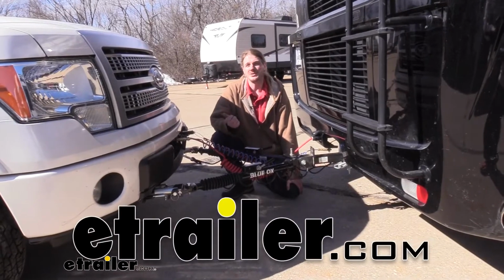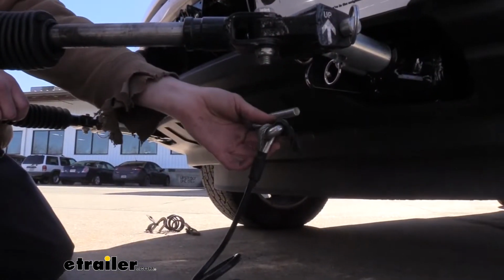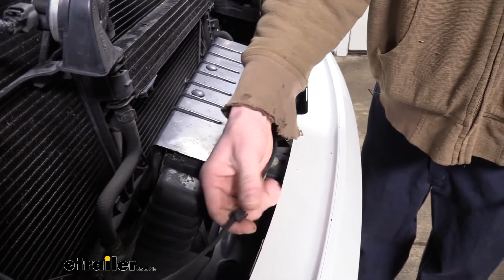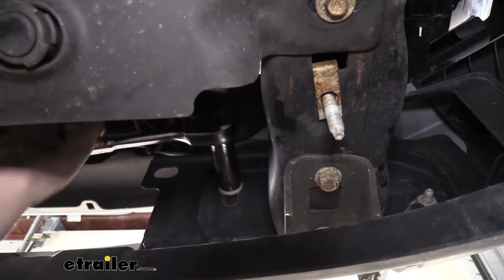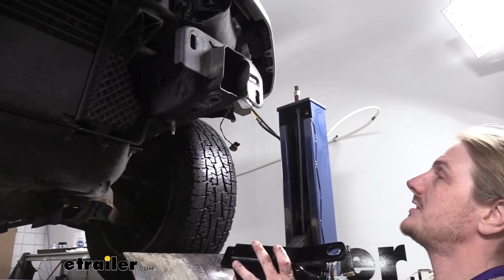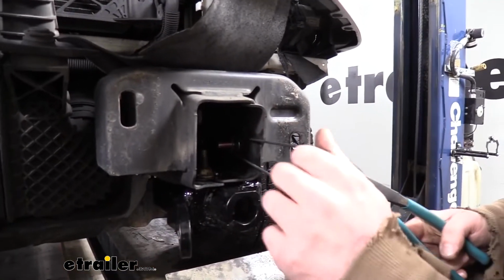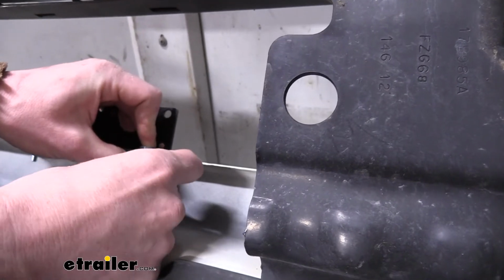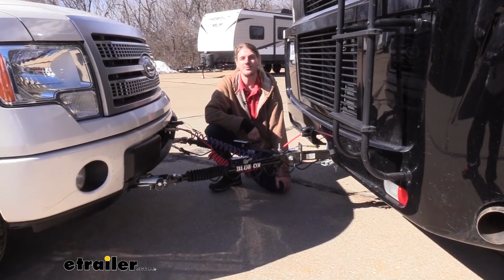etrailer | 2012 Ford F-150 Blue Ox Base Plate Kit: Complete Installation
Click for more info and reviews of this Blue Ox Tow Bar Base Plate:

Hi, there Ford owners. Today we have a 2012 Ford F-150. We're gonna be taking a look at and showing you how to install Blue Ox base plates. And this is what our base plate looks like when it's installed. We've currently got it in the drive position where you'd be going down the road, not hooking up. And here we've got our attachment points for our base plate here.

This is where our tow bar would attach to the tab that goes in here. And here's our location for our safety cable to attach to as well. We've got one like that on each side. Your tow bar will attach to the tabs here. This is going to hook up to any blue ox tow bar.

We do have adapters available here at etrailer. If you've got a different manufacturers tow bar so that way it'll work with this base plate. These simply just push into place and then give it a twist until it locks in. And now you've got your attachment point there. You can see how this sticks out on the front.

So when you're not flat towing, you'd like to do one to remove these so that way you don't want anything sticking out in the front. Somebody walks by in the front, they can easily hit their shin on these and they hurt pretty bad. And it also looks like cleaner when you're driving around town if you pull those out. And included with your base plate you also get a bracket for mounting up your wiring. So that why they include that, because sometimes it can be difficult to find a place to put your wiring.

When you are ready to hook up your tow bar, remove the pin. Or then, pay tension to the arrow indicating which side goes up. Wind up your tabs together. And then you can slide the pin through the bolts to attach it. And then using the other pin, lock it in place. We'll do the same thing to each of our arms. Then we can hook up our safety cables. When doing so, you want to make sure you cross these. So I just hooked to this one to the base plate on the driver's side. That means I'm going to hook the other end of my safety cable to the passenger side of my hitch. We'll then do the same thing with the other cable crossing it to the opposite side. And the reason we're doing this to cross them is in the event that we have a catastrophic disconnect, the cross cables will act as a cradle 'cause as the two pull taut, it'll keep our tow bar and accessories here from digging down into the pavement. And now the rest of our flat tow components hooked up, this is typically for braking system and wiring as well as your breakaway cable. We're not ready to place our truck into flat tow mode and then hit the road. There's five main components you'll need when flat towing your F-150 behind your motor home. You'll need your tow bar which is the connection between your motor home and your vehicle. You'll need your safety cables which are a supplemental connection in addition to the tow bar. You'll also need your base plate which is the connection point on your vehicle that you'll attach your tow bar and safety cables too. You'll need diode wiring or other sort of wires. It's magnetic lights to take all the signals from your motor home and transfer those signals to the back of your vehicles. People behind you know your intentions when going down the road. And lastly you'll need a supplemental braking system which will help your vehicle come to a complete stop when you apply the brakes in your motor home. We'll begin our installation at the front of the vehicle under the hood, by removing bolts here at the front. And it's going to be these three right here. The smaller ones, are eight millimeter, and the larger one here in the center is a 10 millimeter. There's also a cable right here. It's just kind of clipped in there. Just pull it out of there. It may have also been clipped into another spot or customers, is a little bit of an older vehicle here. So this clip was just hanging down but there's a good chance that that was poked into a spot here as well. And you might need to use a pair of pliers or a trim panel tool, pop that flip out 'cause we need that to be free. We'll then remove our center bolt here with a 10 millimeter socket And then both the side ones there with our eight millimeter socket. And the latch at the center here, you're going to push towards the driver's side and then kinda lift up. You see, it's got a little slot there so it hooks on here and there. So you got to kind of like slide it one way, lift up slide it back to get it to slide out